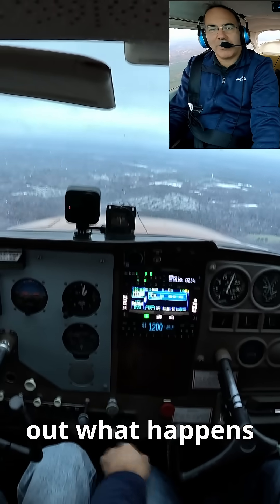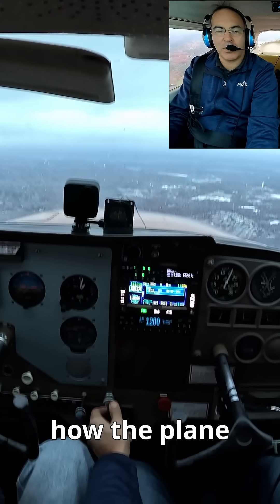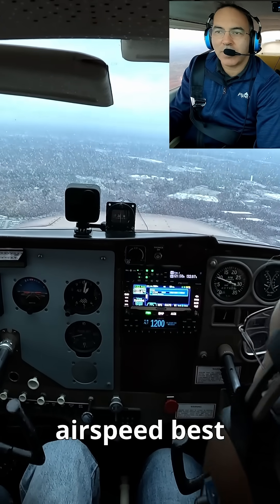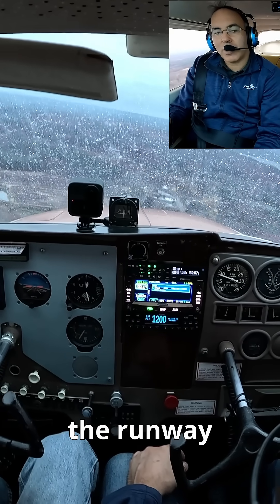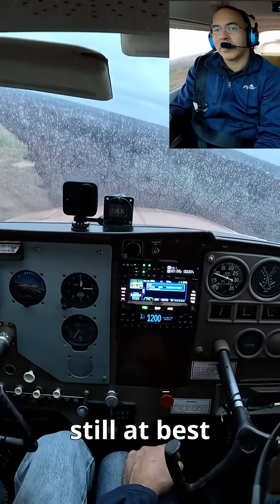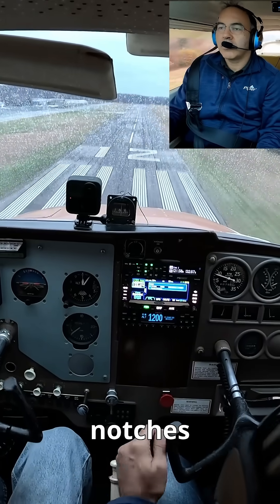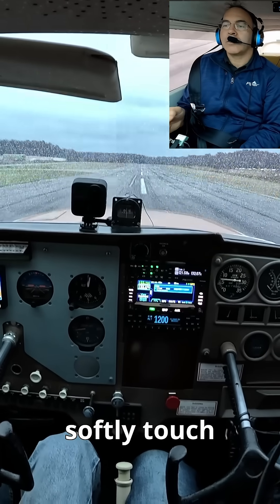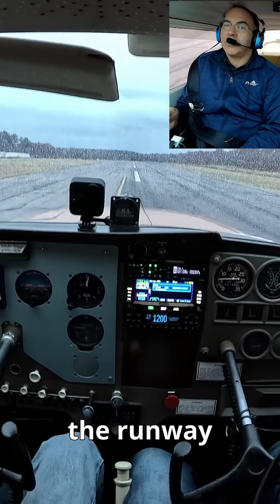Can a Plane Land Safely With No Engine?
For The Flight Training We Offer!